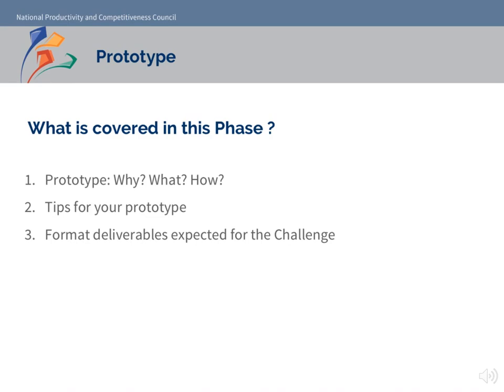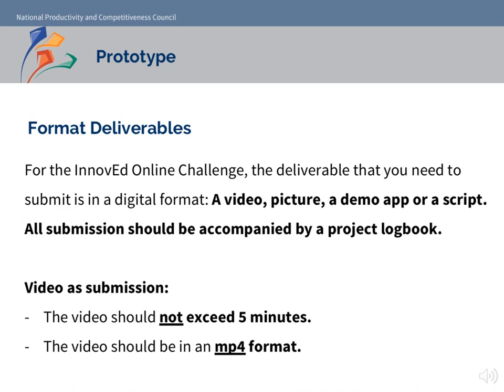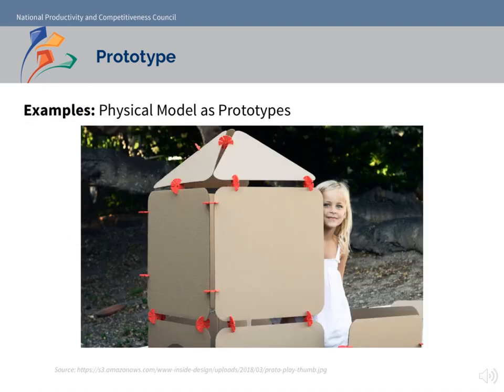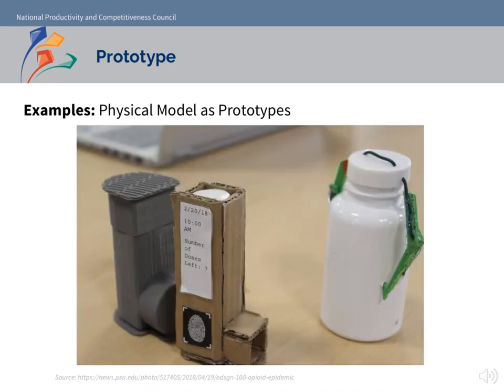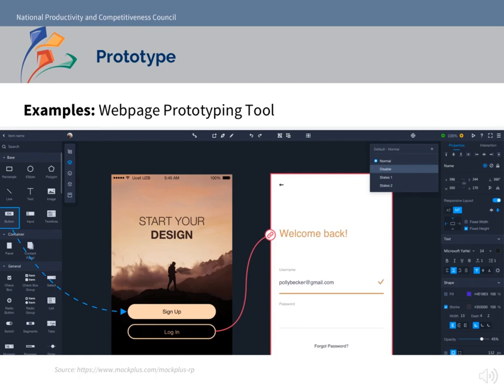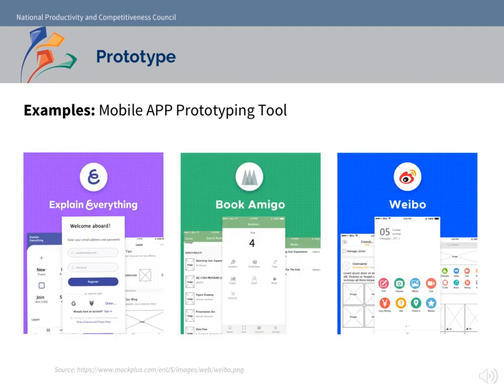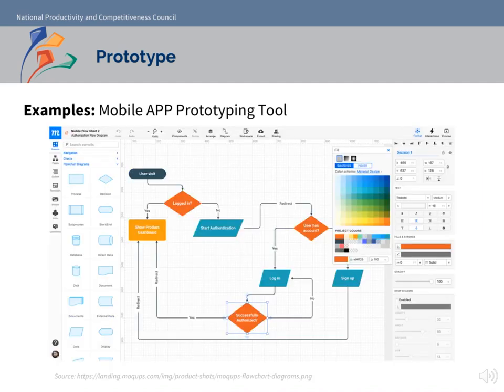4 Course IOC Phase 4